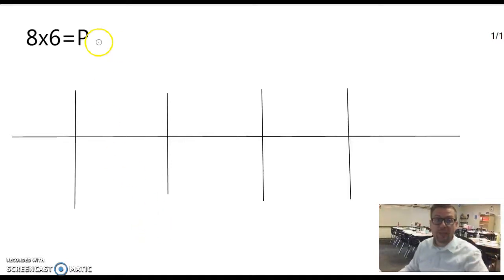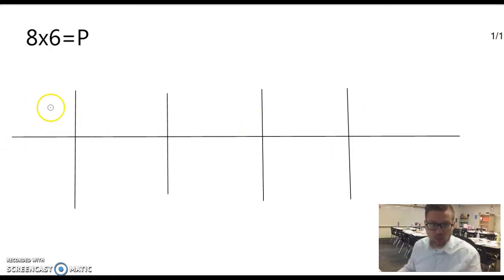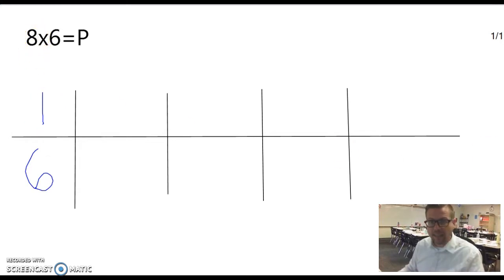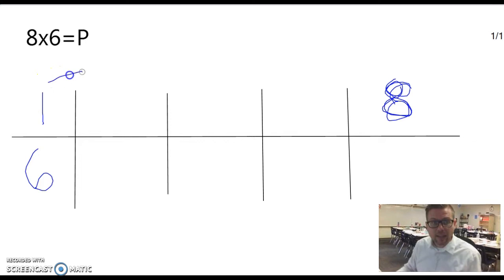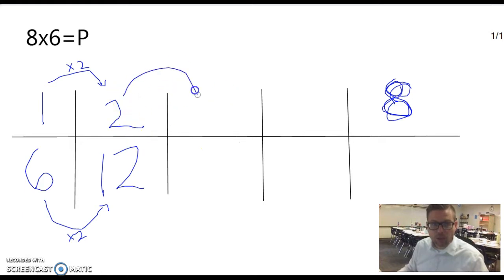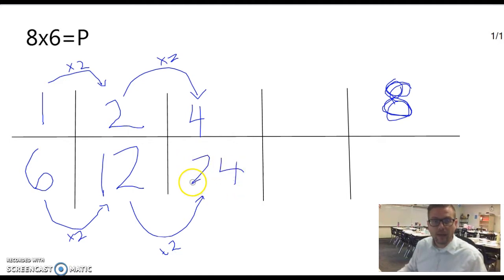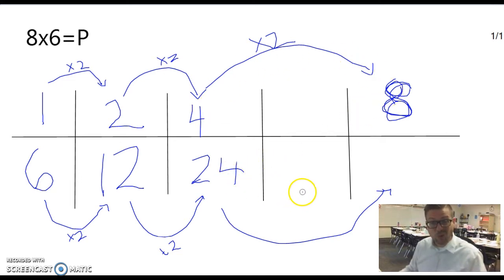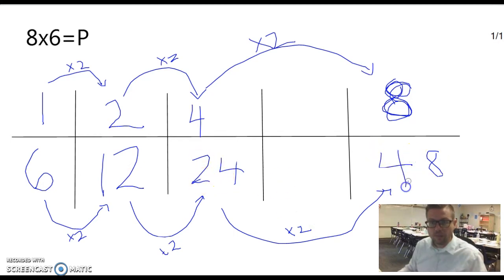Ratio Table Multiplication Strategy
Using a ratio table to multiply in 4th grade. Just one more strategy in our tool box that helps us see the connection to the algorithm later.